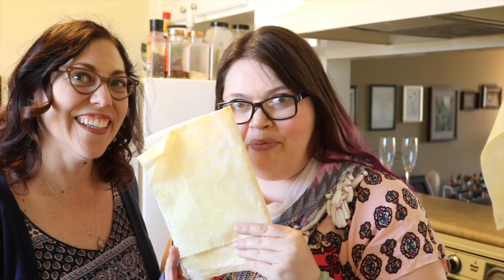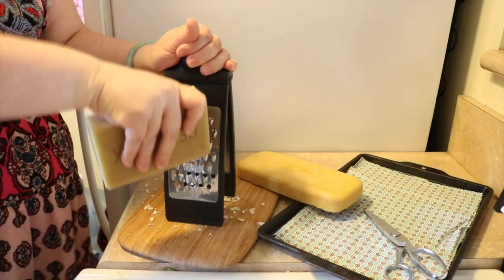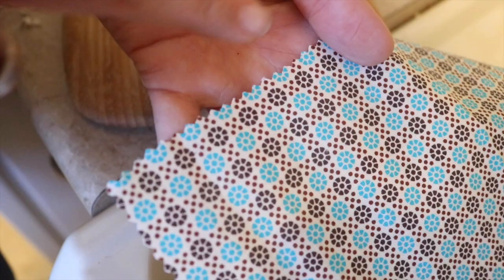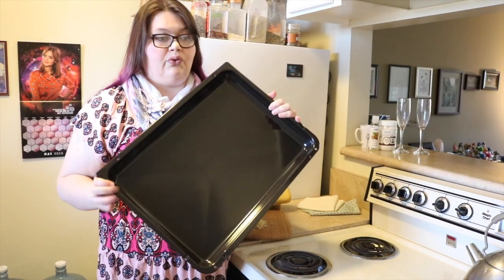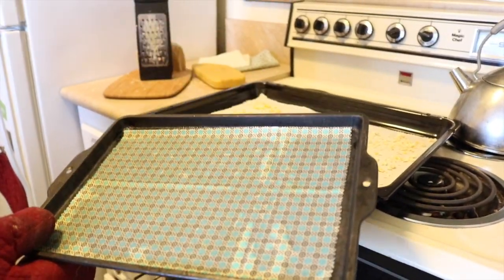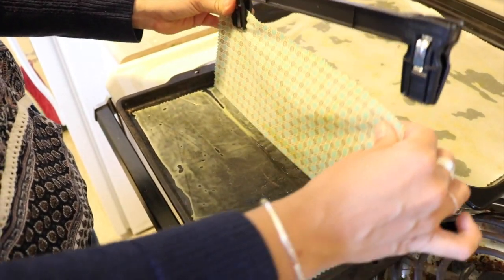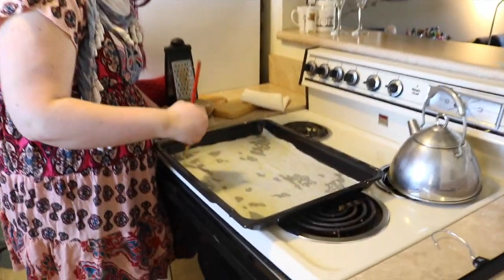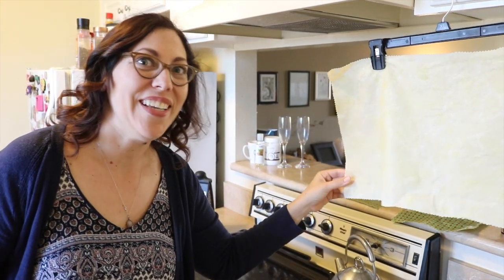DIY Beeswax Food Wrap it's Reusable and Easy to Clean - replaces plastic cling wrap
Use these diy beeswax food wrappers for a more sustainable kitchen. They are reusable, rewaxable and pretty easy to make. Take a look!

Materials:
Non-stick pan
Fabric
Oven @  185*F
Pinking shears
Paint brush/Basting brush
*and a box grater if you are using blocks of wax - don't do it.